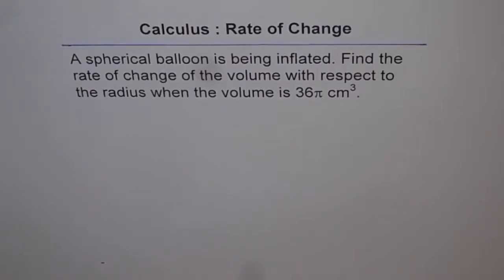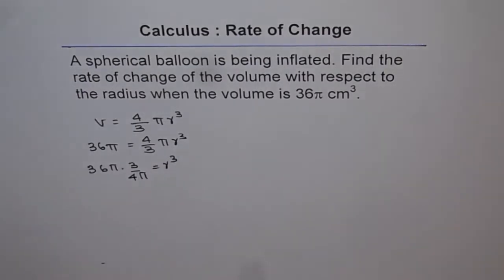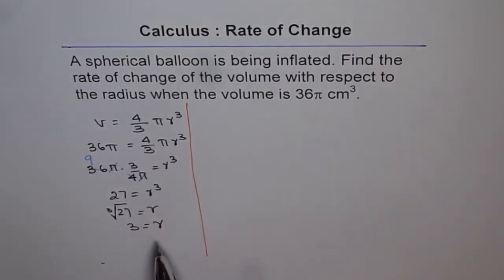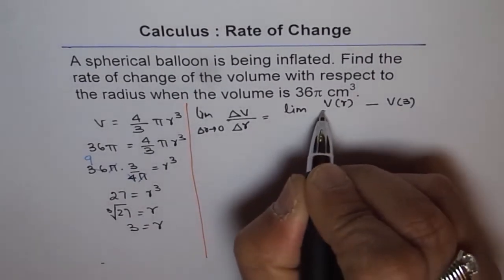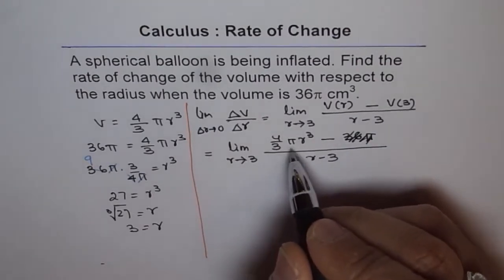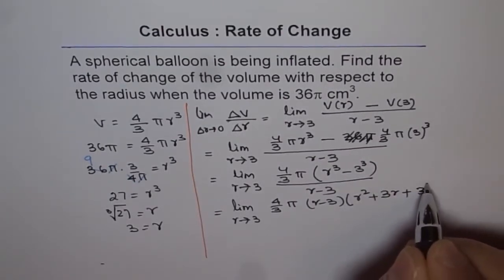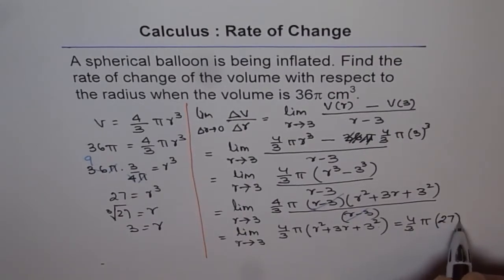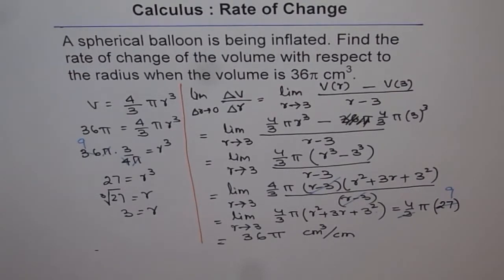Calculus: Rate of Change of Volume of Sphere 2